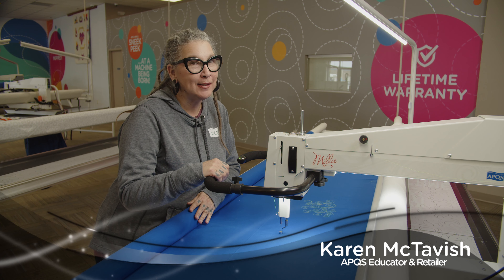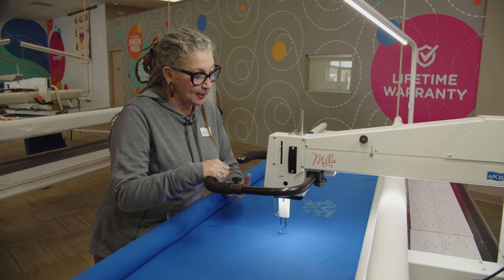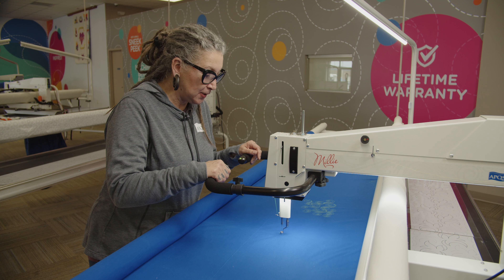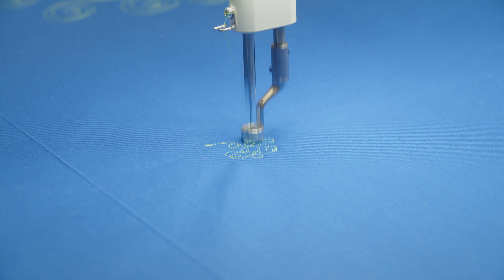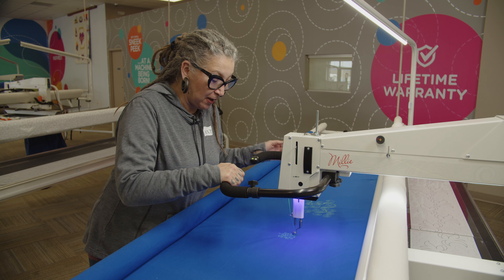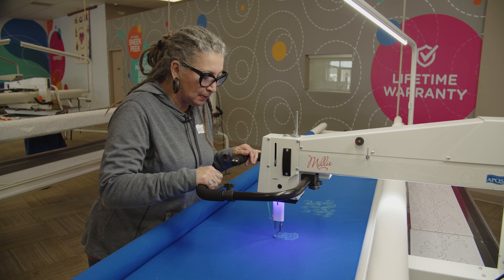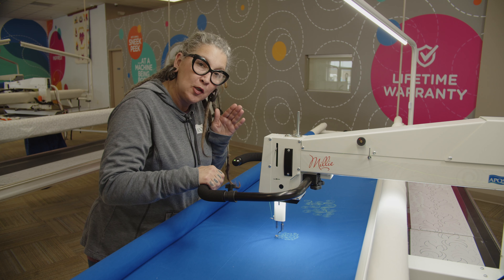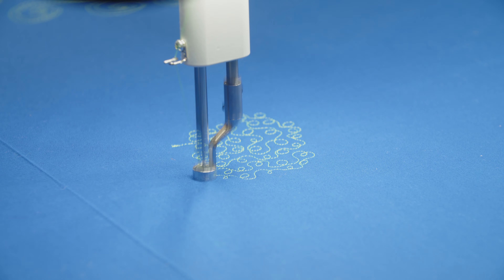Quilting micro loops on your longarm quilting machine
Micro Loops (or baby micro stippling) can add the perfect amount of detail to your quilting project. Follow along with APQS Retailer and Educator Karen McTavish as she shows us the three different modes you can use on an APQS machine to achieve the perfect Micro Loop effect: stitch regulated, stich regulated with Quilt Glide or manual mode.
Quilt Glide:
Quilt Glide combines manual sewing mode and stitch regulation mode to give you accuracy and consistency without that “jerky” feeling that is common when trying to do detail quilting in regulator mode alone. When engaged, the Quilt Glide keeps the needle moving up and down in stitch regulation mode, even when you stop moving the quilting machine. Since the needle continues to stitch when Quilt Glide is on, you’ll feel like you’re gliding through your design like smooth pen strokes. Quilt Glide is an add-on feature on new APQS Millie, Millie30 or Freddie machines.
0:00 Introduction
0:25 Stitch regulated
1:24 Stitch regulated with quilt glide
2:04 Manual mode
2:57 Conclusion